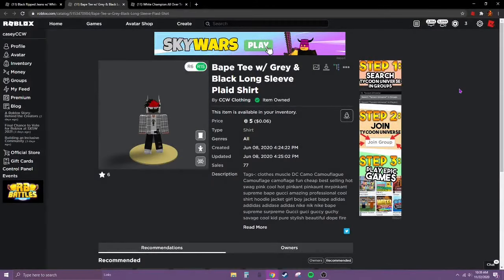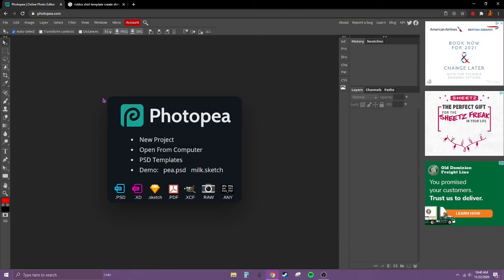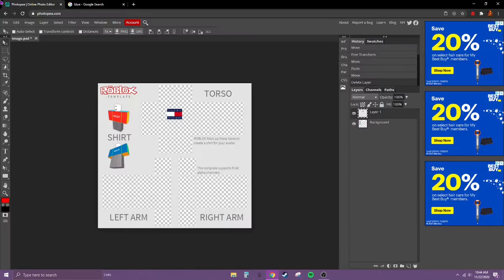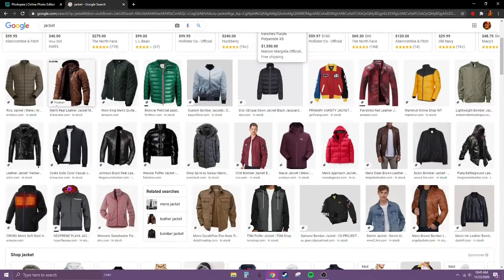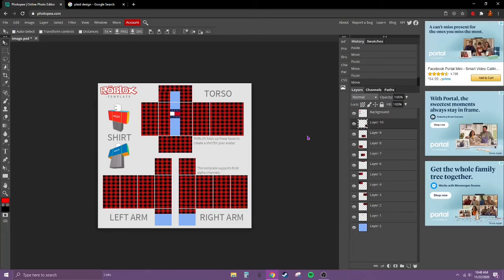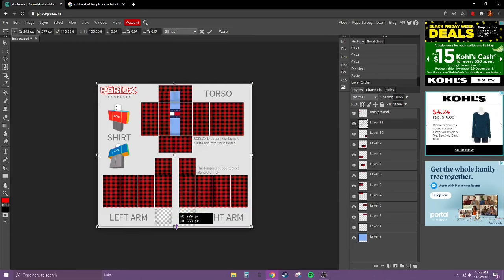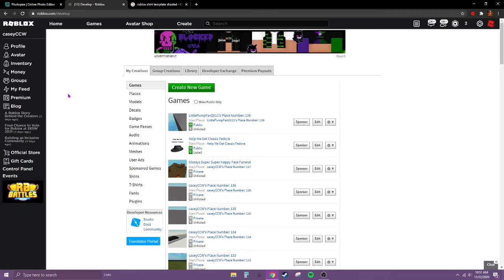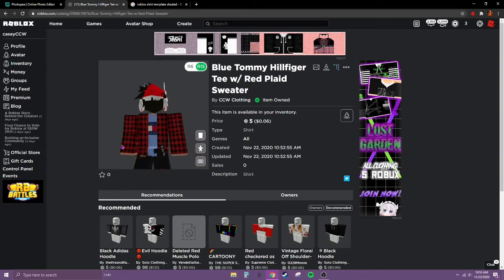How To Make A Advanced Shirt On Roblox *2025